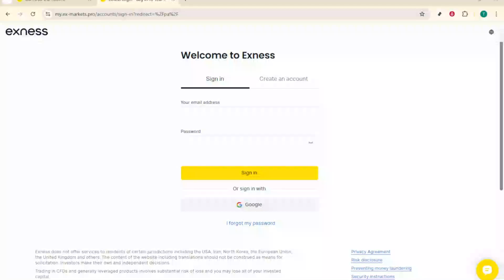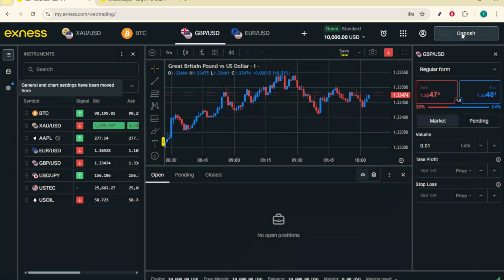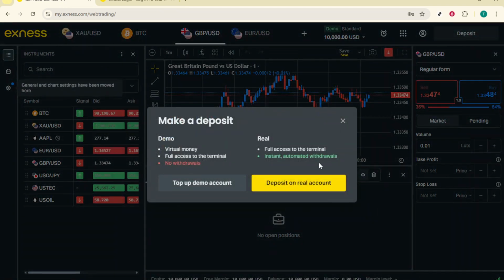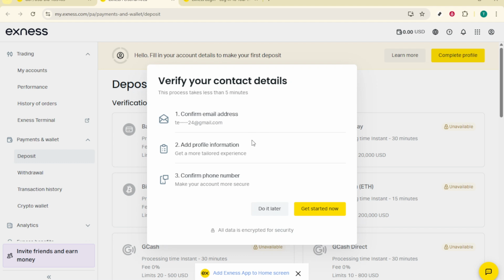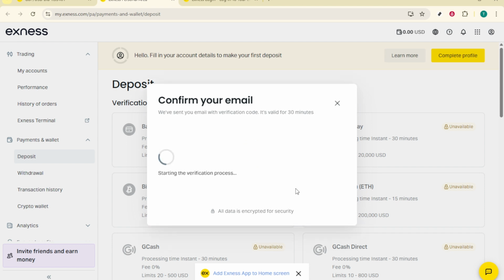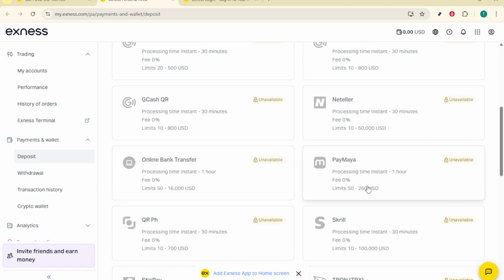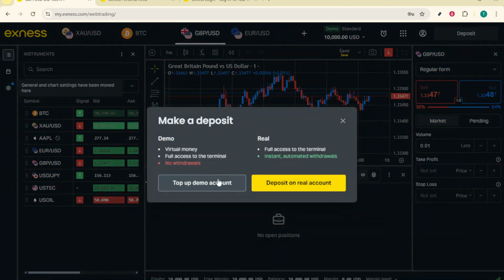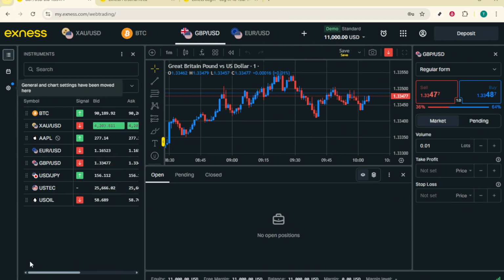Open Exness Account and Start Trading [2025 Guide]